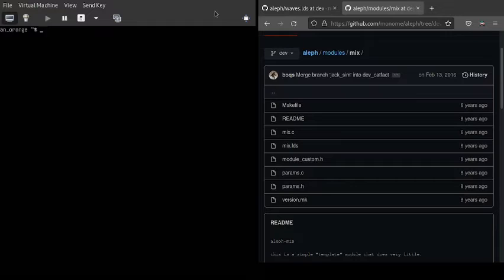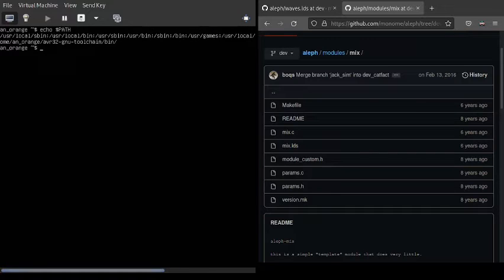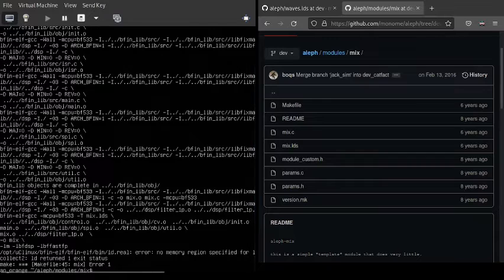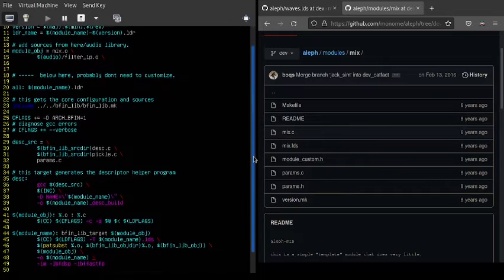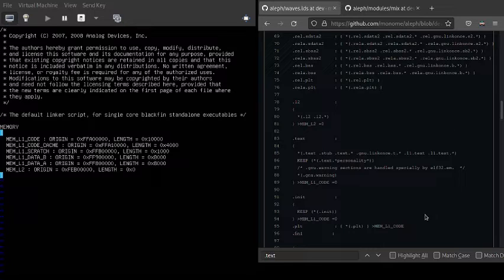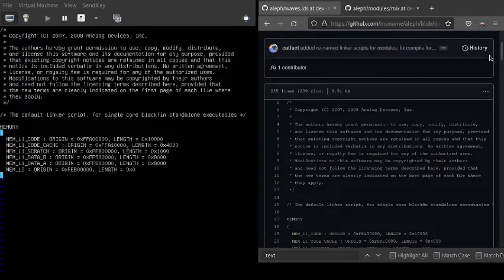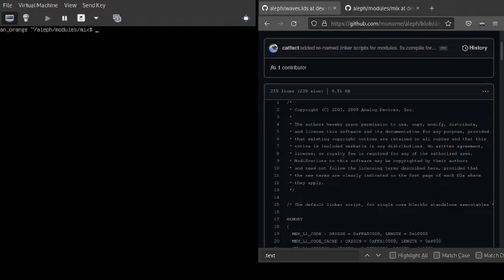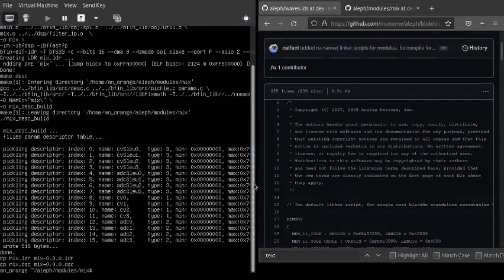monome aleph development mix module make error countermeasure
Short discussion of one possible countermeasure for resolving a make error that may occur when compiling the mix module